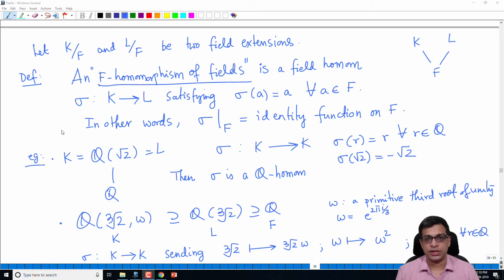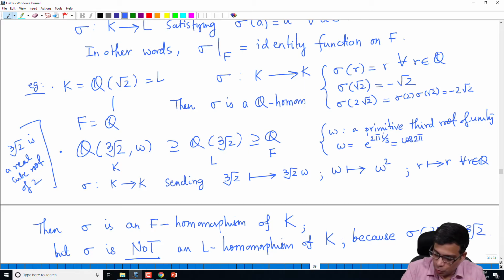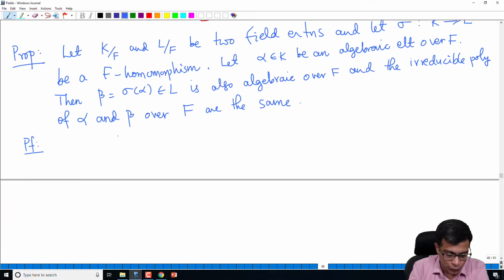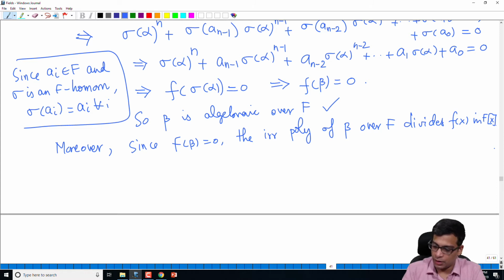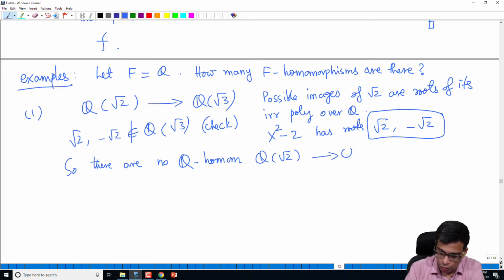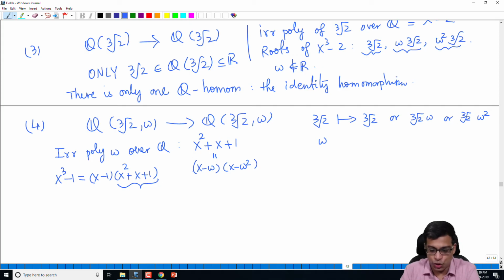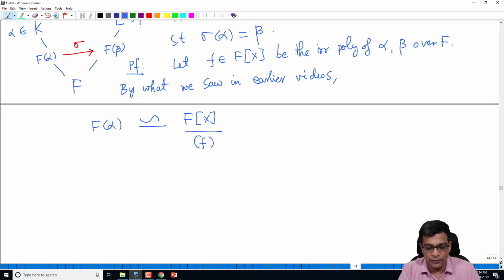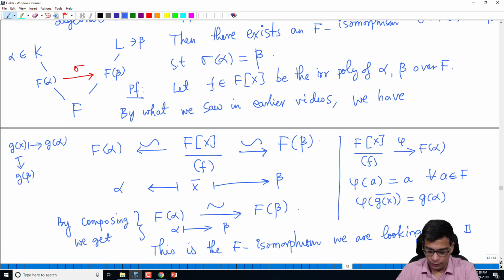Field homomorphisms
Lecture 38

 To access the translated content:
1. The translated content of this course is available in regional languages.
 2. Regional language subtitles available for this course
 To watch the subtitles in regional languages:
 1. Click on the lecture under Course Details.
 2. Play the video.
 3. Now click on the Settings icon and a list of features will display
 4. From that select the option Subtitles/CC.
 5. Now select the Language from the available languages to read the subtitle in the regional language.